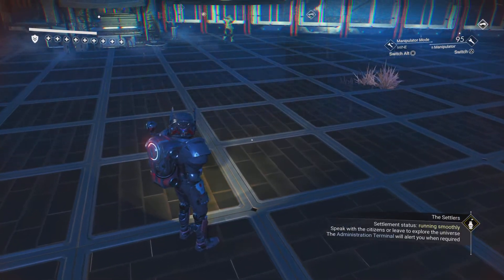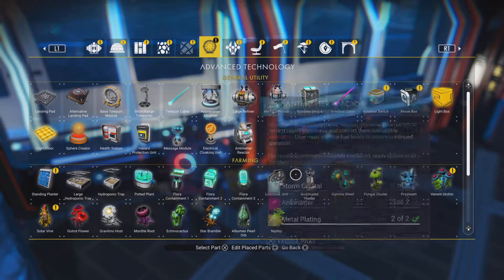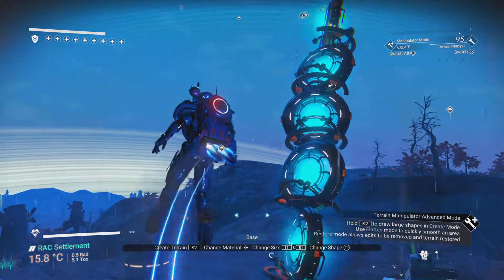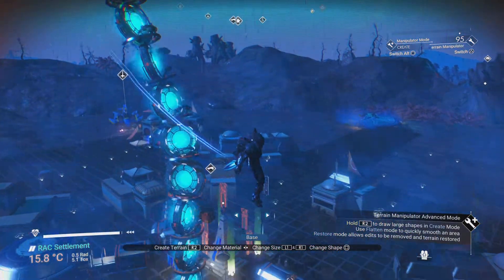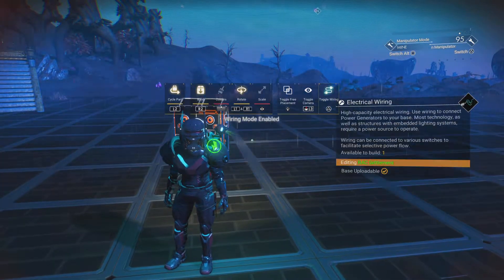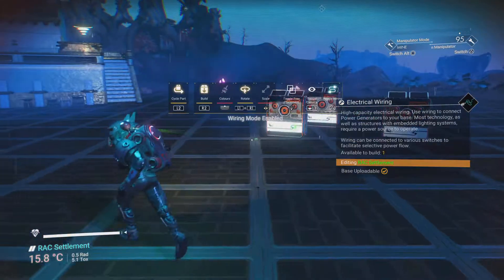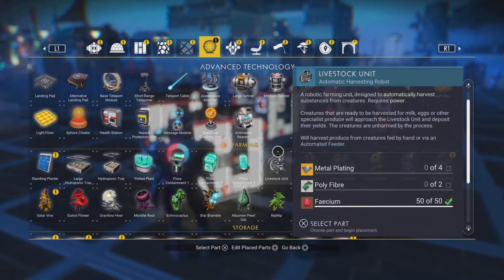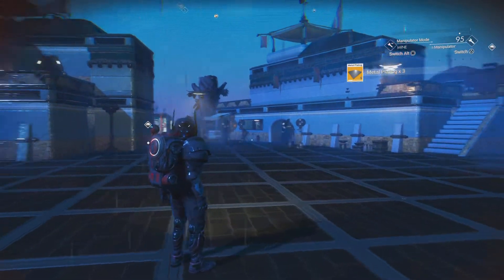FREE BASE PART CREATION! No items required?!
Get it while you can! The game GIVES YOU the items you need!